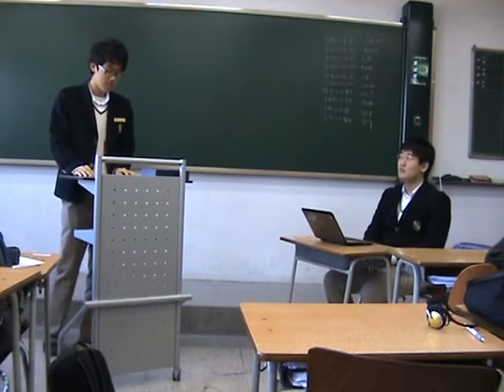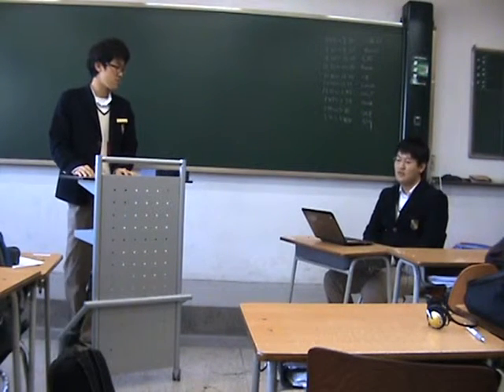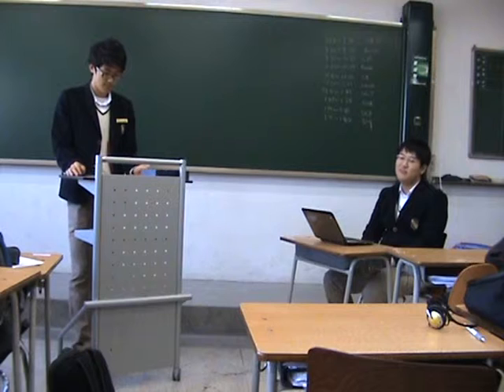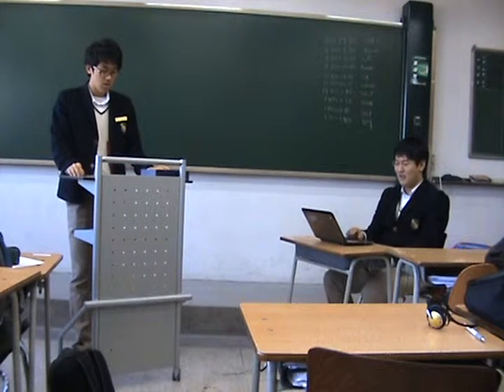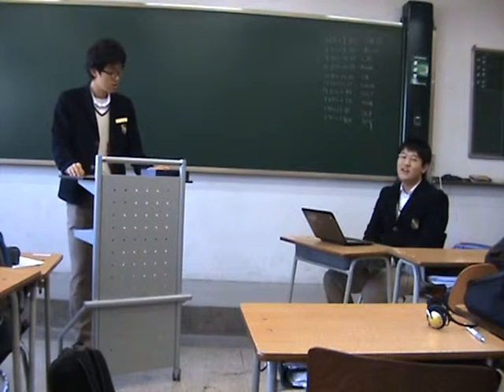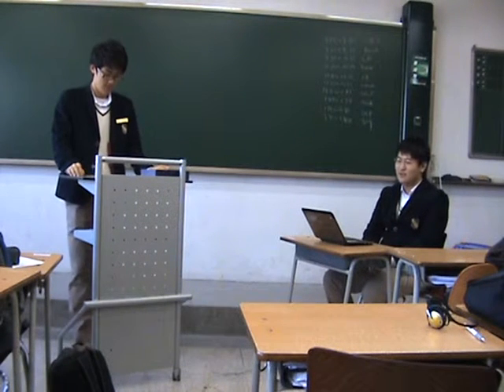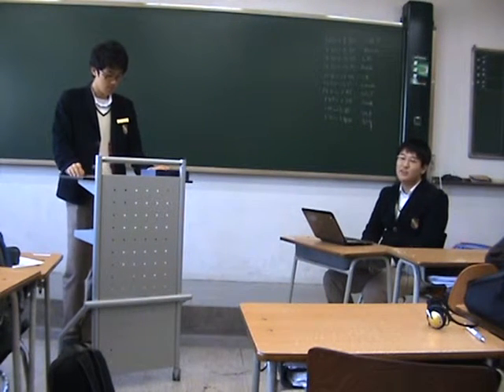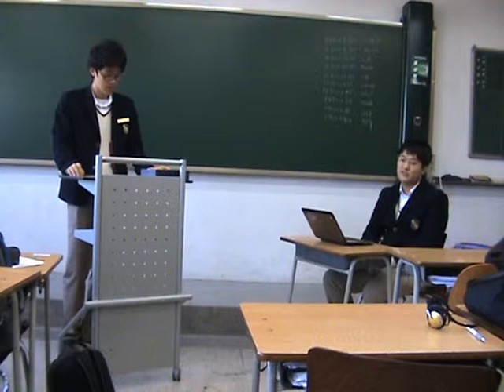8. 210b - Def. Witness 2 Direct & Cross X